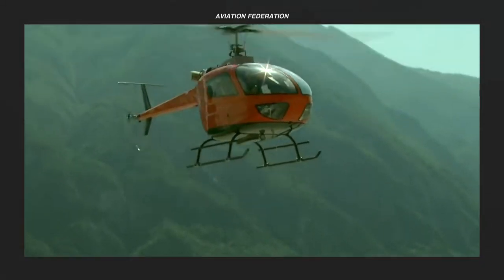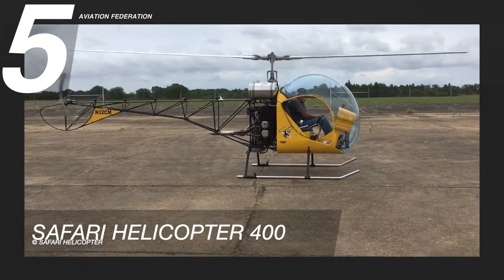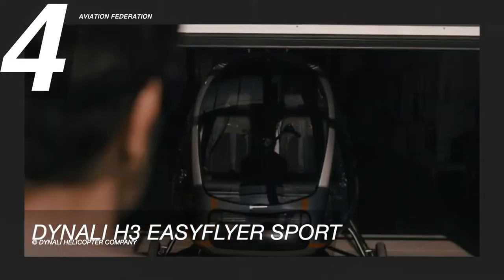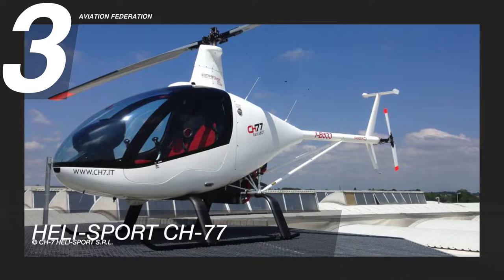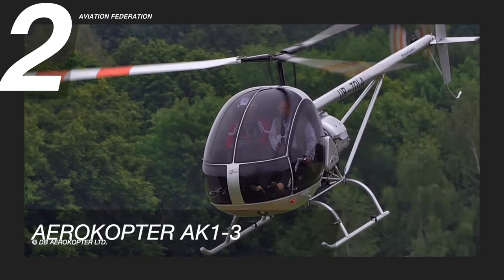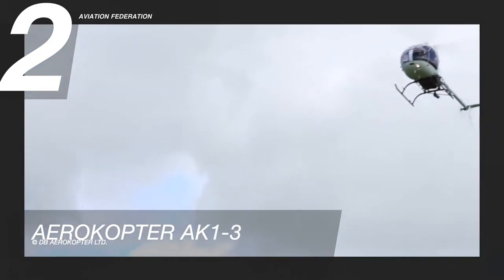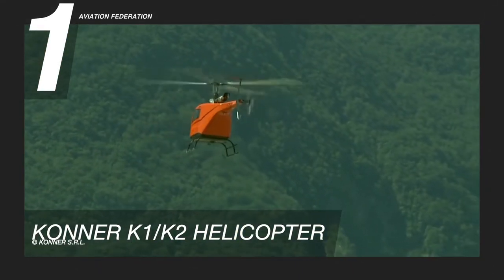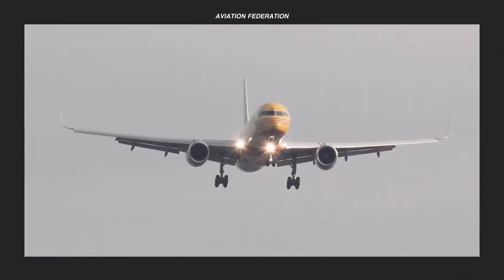Top 5 Most Expensive Ultralight & Kit Helicopters | Price & Specs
In this episode, we’re sharing our selection of the best and most expensive ultralight and kit helicopters that you can buy for over US$ 100,000 used or brand new. This is part of our new series on helicopters and other rotorcraft from different weight classes and price points. Keep watching to see all of our top choices!

With a much lighter and simpler construction than regular helicopters, ultralight helicopters are commonly bought as hobby kits for recreational purposes. But nowadays, flight schools are also using them as teaching tools that can provide basic training, particularly for military, police, and civilian pilots, at a greatly reduced cost. Their cheaper purchase price and operation, however, come at a disadvantage, especially when it comes to their limited range and load capacity. Of course, not everyone can fly ultralights, but if you are handy and have the skills and technical know-how to build and maintain these exciting aircraft, then the sky is literally the limit.

Length: 33 ft 5 in (9.144 m)
Height: 8 ft 2 in (2.438 m)
Width: 4 ft 0 in (1.22 m)
Maximum Passengers: up to 2 passengers
Price: US$ 142,800

Length: 20 ft 2 in (6.02 m)
Height: 7 ft 8 in (2.24 m)
Width: 2 ft 6 in (1.79 m)
Maximum Passengers: 1 person
Price: US$ 154,000

Heli-Sport CH-77
© CH-7 Heli-Sport S.r.l.

Length: 23 ft 9 in (7.240 m)
Height: 8 ft 1 in (2.470 m)
Width: 6 ft 9 in (2.10m)
Price: US$ 215,000

Length: 26 ft 6 in (8.10 m)
Height: 7 ft 5 in (2.28 m)
Width: 5 ft 6 in (1.70 m)
Price: US$ 235,000

Length: 23 ft 6 in (7.20 m)
Height: 8 ft 8 in (2.72 m)
Width: 5 ft 9 in (1.80 m)
Maximum Passengers: up to 4 passengers
Price: US$ 700,000